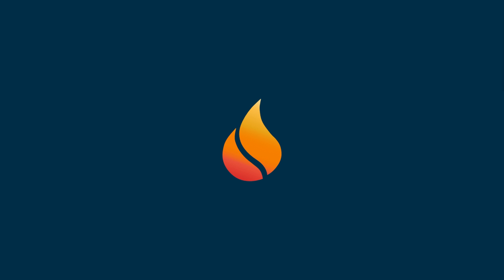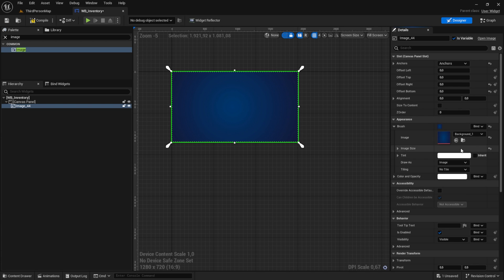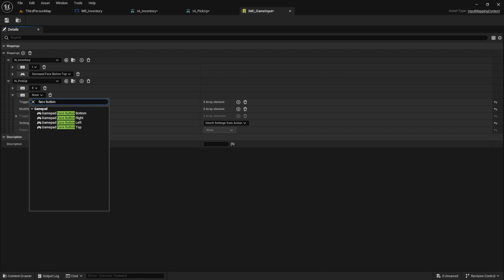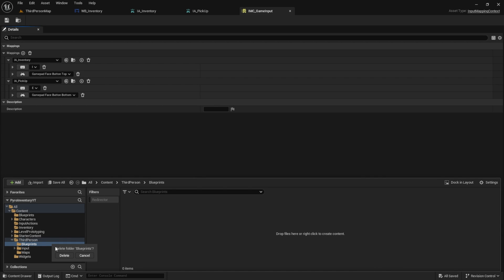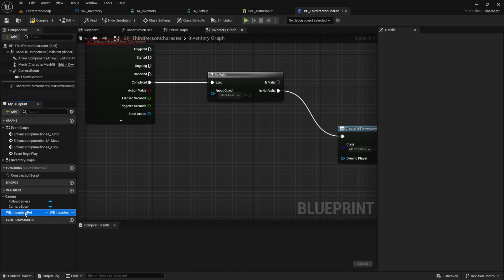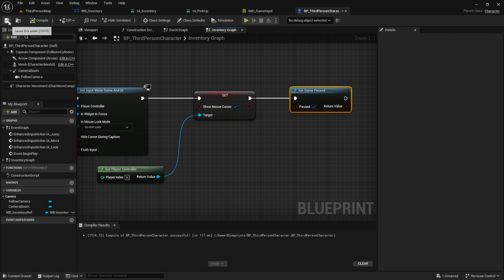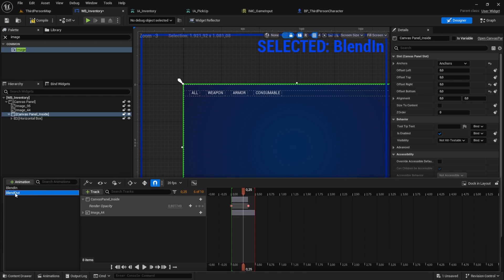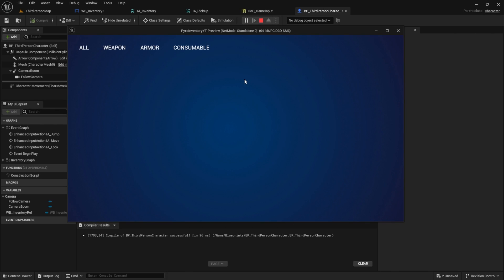UE 5 Inventory System - Part 1: Widgets and Animations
Hey everyone,
welcome to the first part of our series on the Unreal Engine 5 Inventory System! In this video, we're focusing on creating widgets and animations for our inventory system and working with the Enhanced Input System.

Also, don't forget to join my new Discord community. It's the perfect place to connect, share ideas, and stay updated on all the latest developments. Together, we can create something incredible.

0:00 Intro
0:35 Creating the Project
1:00 Creating Folders
1:32 Importing the Backgrounds
1:57 Creating th Widget
2:49 Showing the Widget + Enhanced Input
4:09 Input Mapping Context
6:49 Open Widget Logic
10:29 Creating the Widget Menu
13:24 Animations
18:38 Testing the System